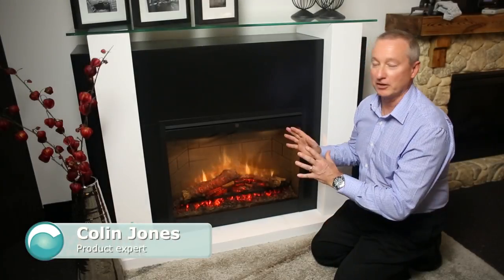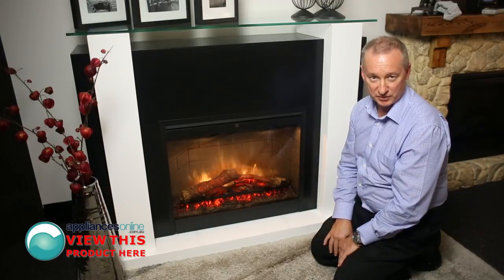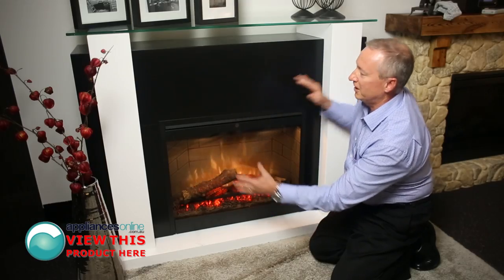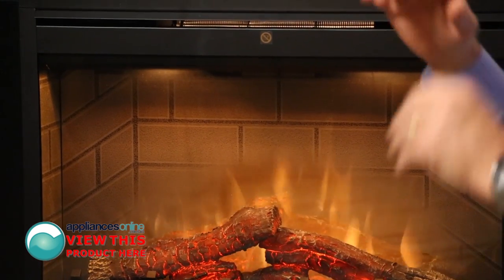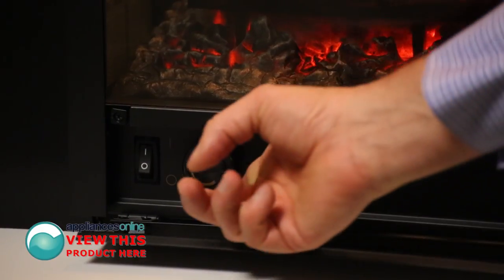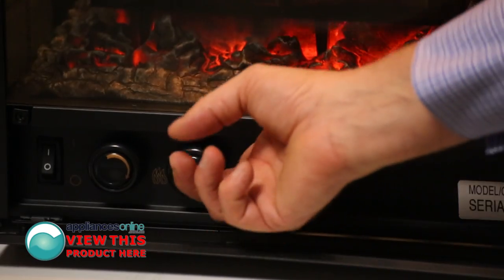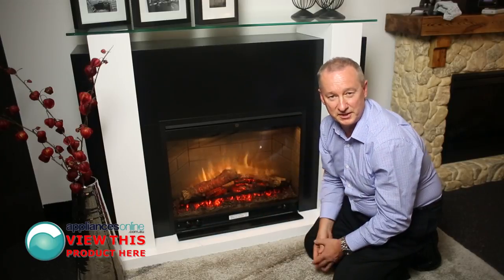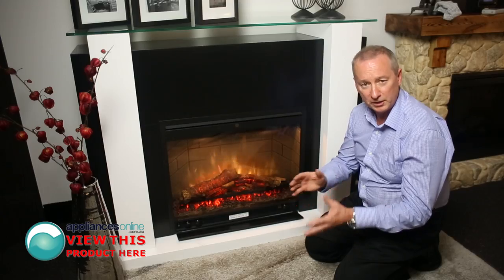Expert demonstrates the Dimplex Manhattan electric heater with 3D flame effect - Appliances Online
The 2kW Dimplex Manhattan electric fan heater comes with patented 3D flame effect technology.

Cool to touch glass on the front of the heater means it is safe in the home, and you can operate the unit using a three stage remote control.

Two switches allow you to control the effect of the flame and the lighting inside the heater.

A third thermostat dial means you can control the heat coming out of the electric fire.

The full mantlepiece, including the glass top and black and white surrounds are included in the package.

The unit plugs into a normal power point, and no special installation or venting is required.